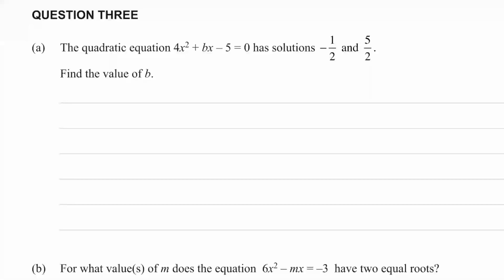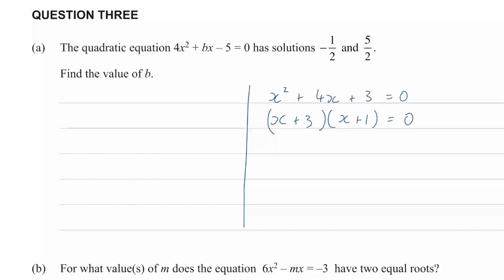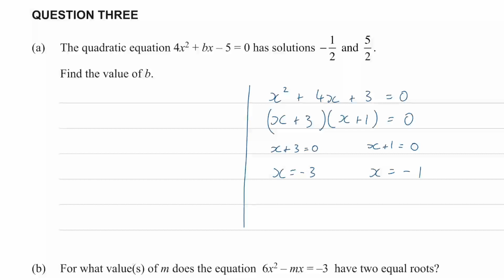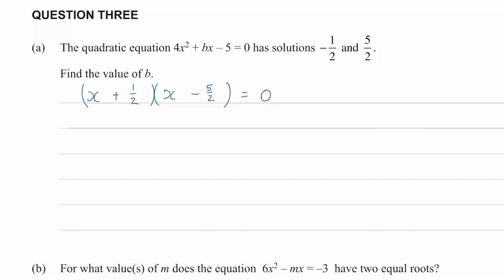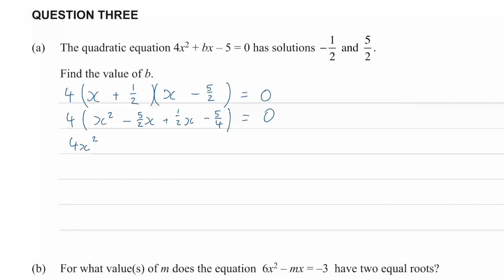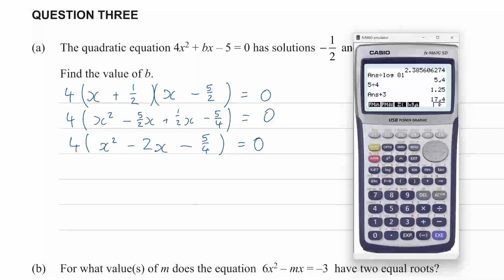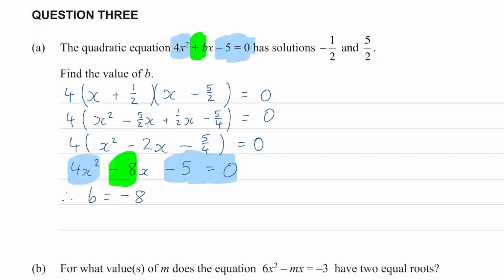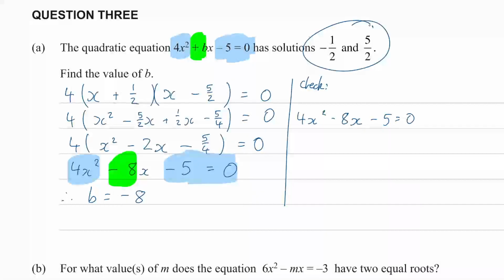NCEA L2 Algebra 2017 Past Exam - Question 3a